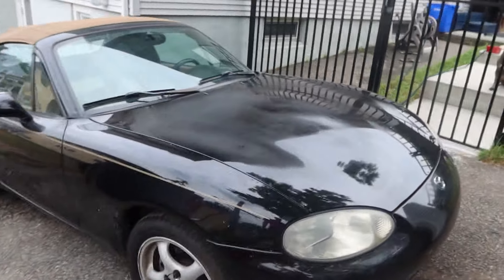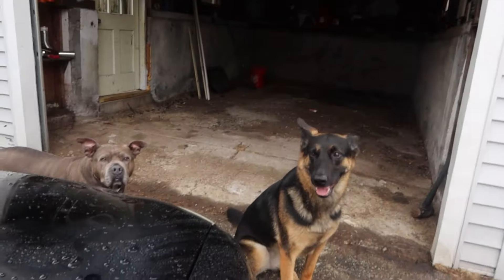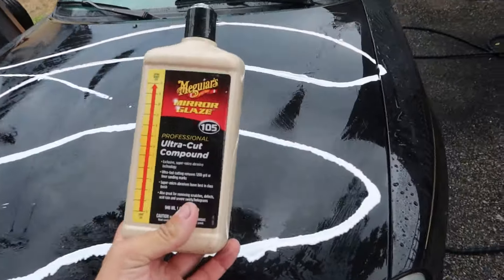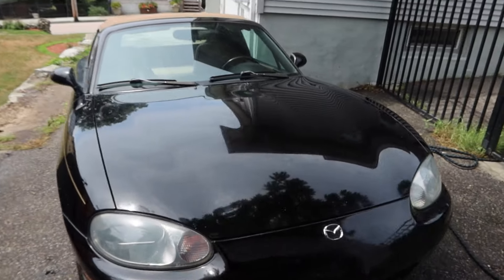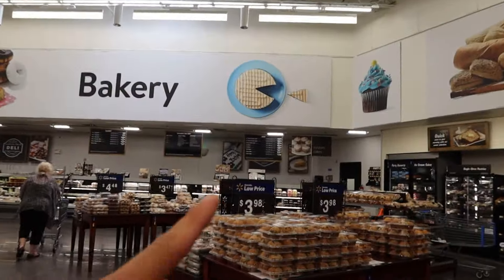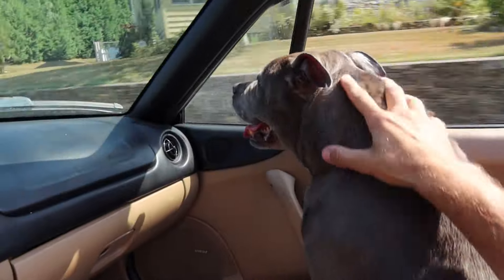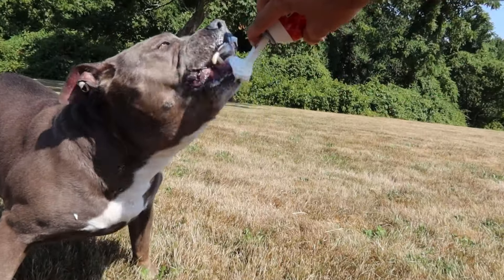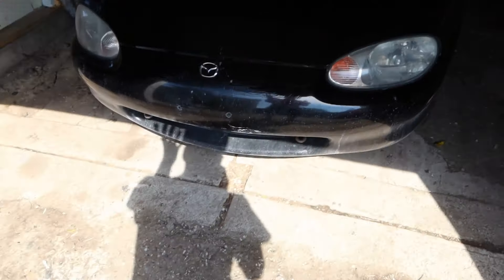Restoring Sun Damaged Paint By Hand (Incredible Results)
We restore the paint on her antique barn find Mazda Miata and take two adopted dogs for a rip in the drop top